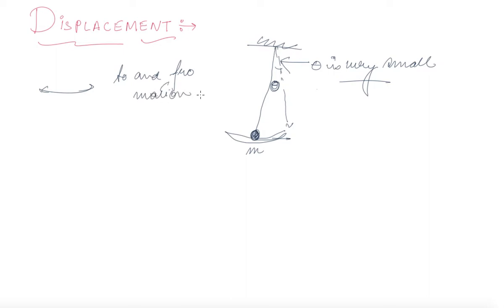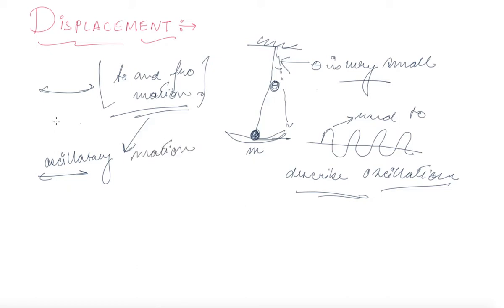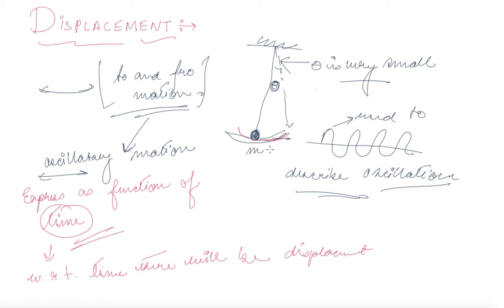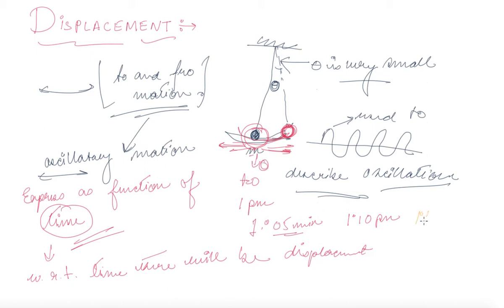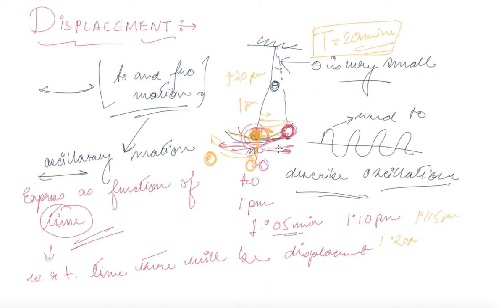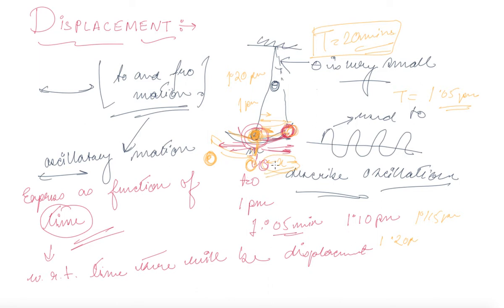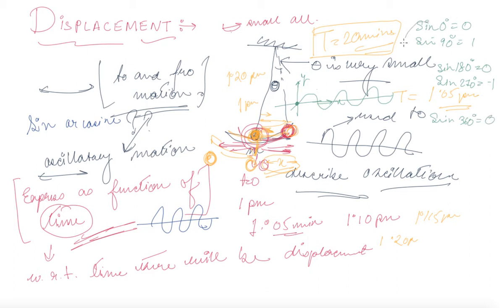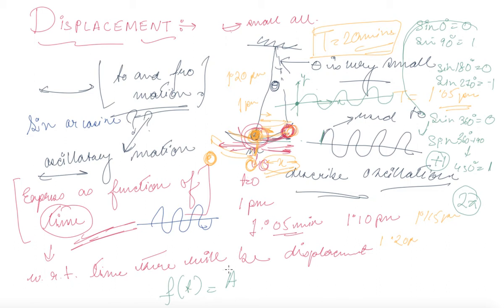Displacement | Class 11 Physics Oscillations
Displacement | Class 11 Physics Oscillations by Blaze